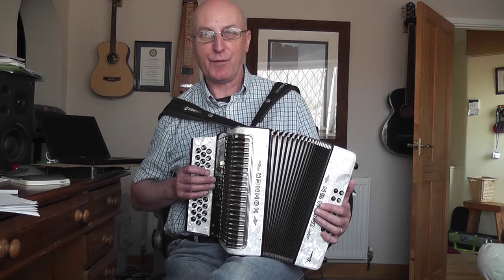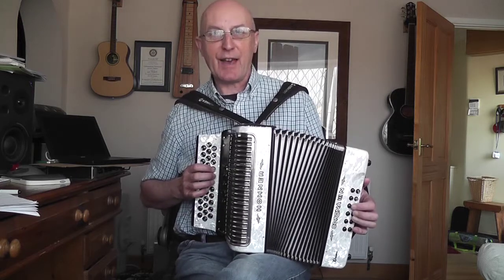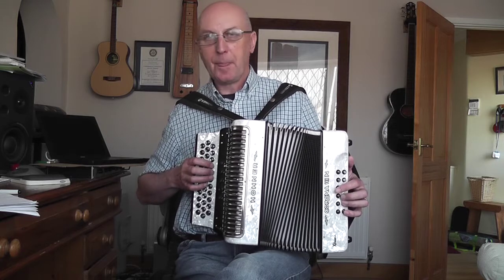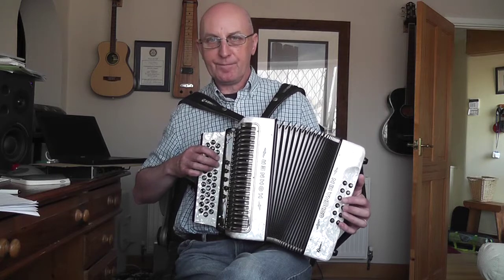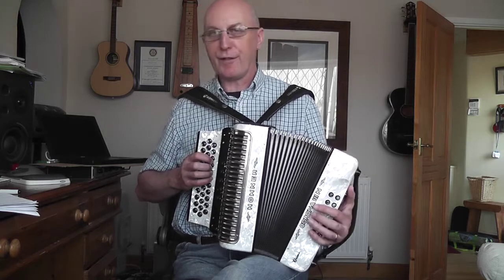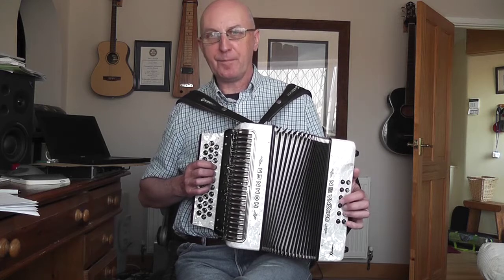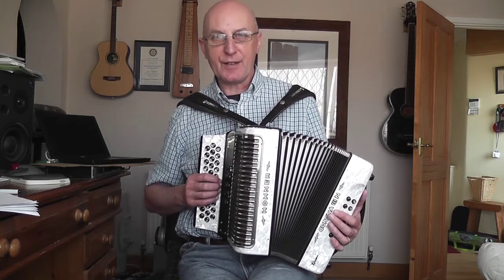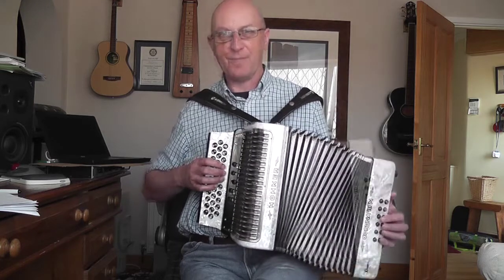Learning To Play The Melodeon Blog 48 - "Camptown Races" - in F on a three-row box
Daddy Long Les plays and explains this famous old tune on a three-row melodeon (GCF) in the key of F major.